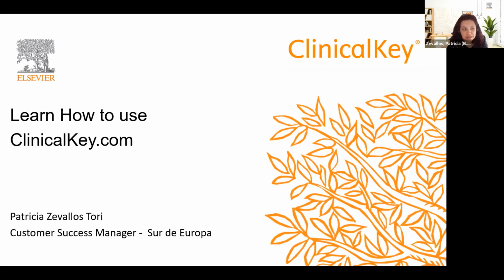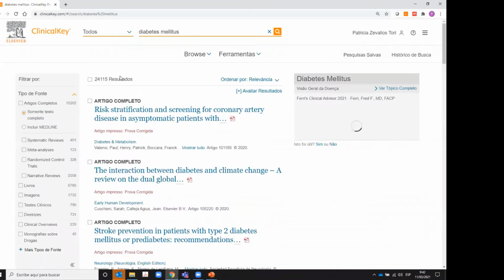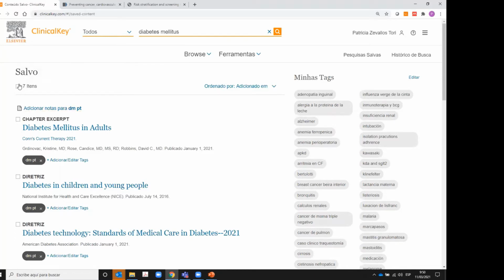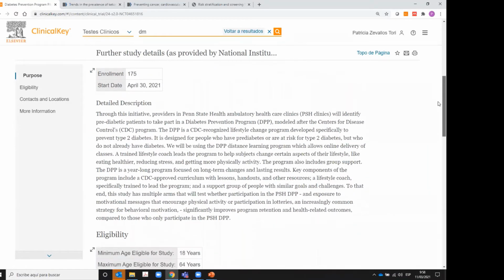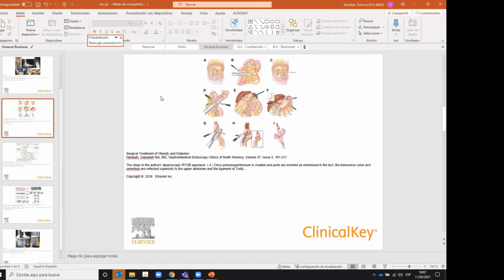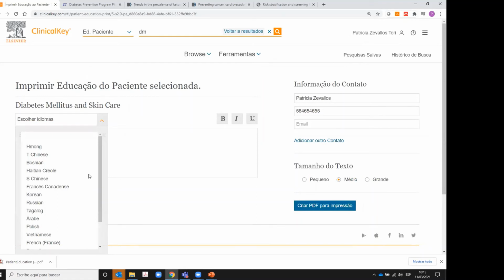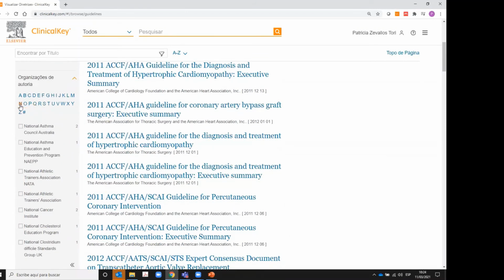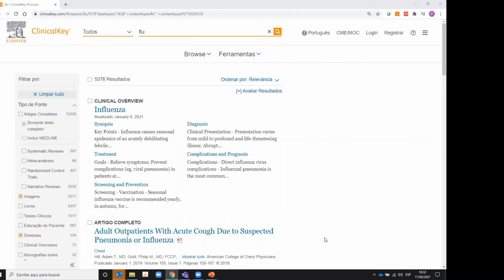Learn how to use ClinicalKey.com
ClinicalKey training program. Through this session, Elsevier experts will show you the benefits of having a personal account, the proper use of filters, as well as a guided tour through the contents of ClinicalKey.